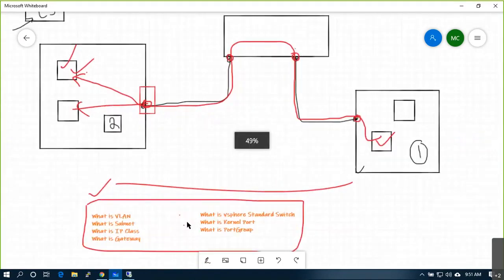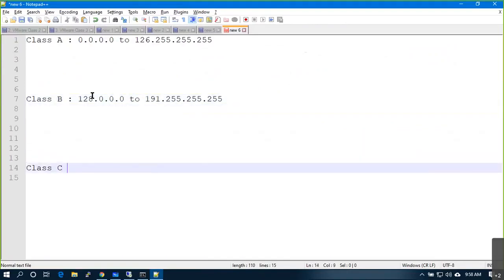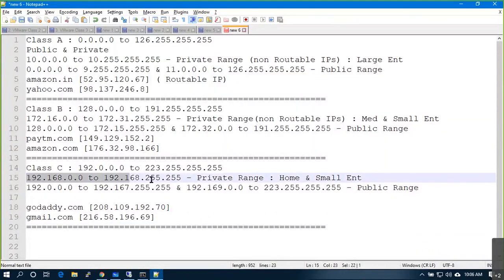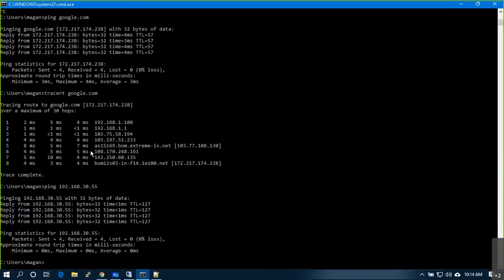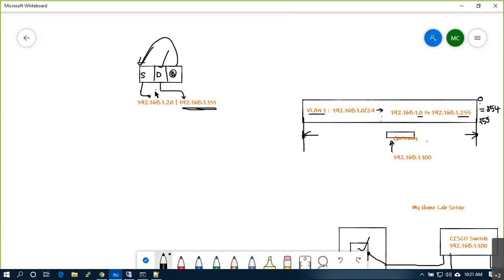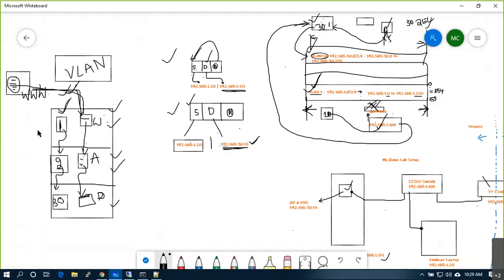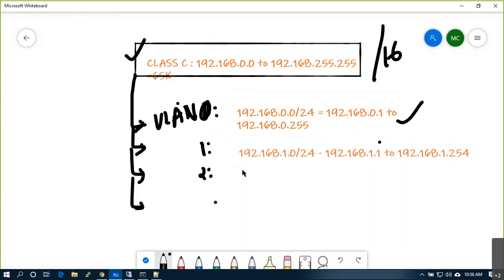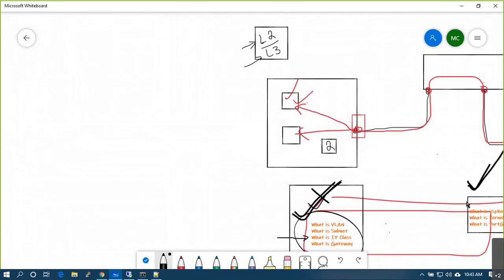7 Understand The Basic Physical Networking Topology to Learn VMware Networking VMware 6.7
7 Understand The Basic Physical Networking Topology to Learn VMware Networking VMware 6.7